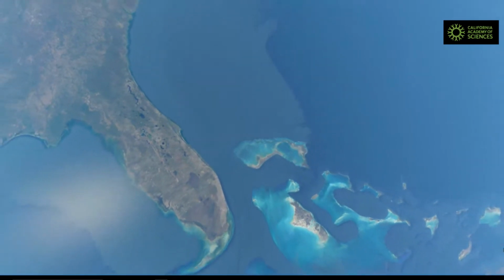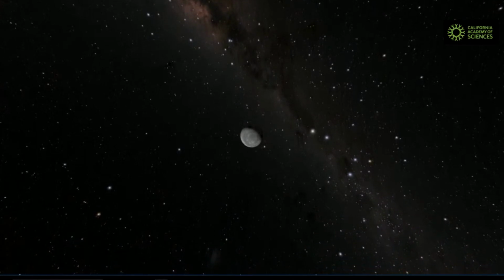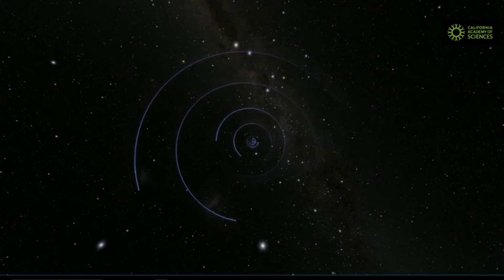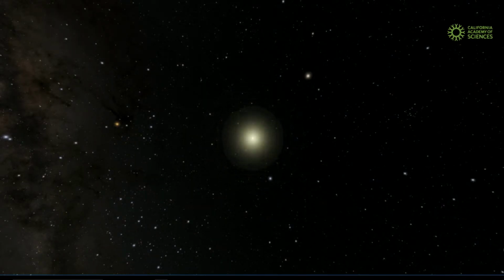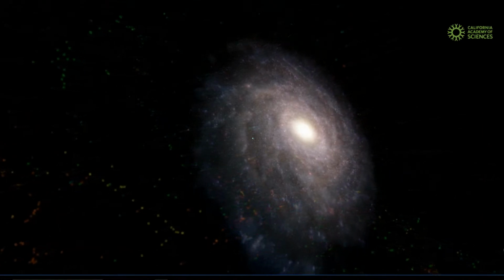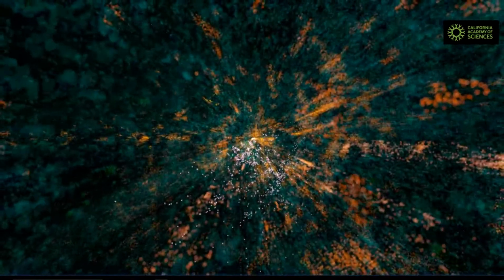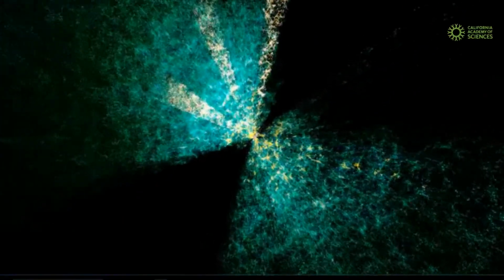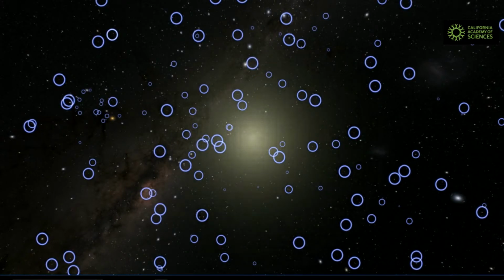Live on May 10: Tour of the Universe from Morrison Planetarium